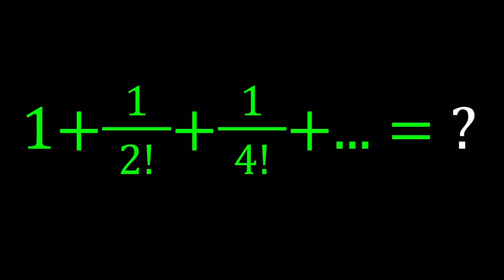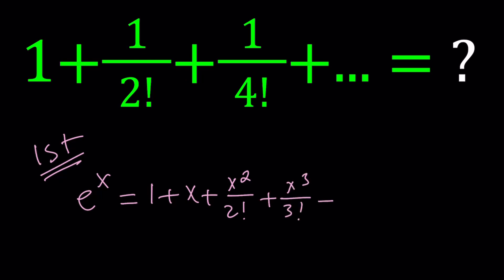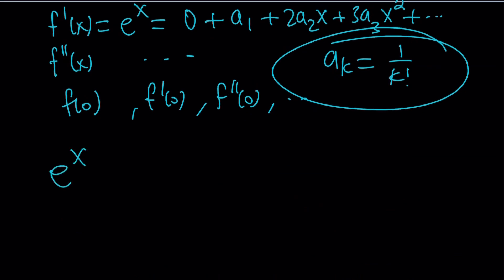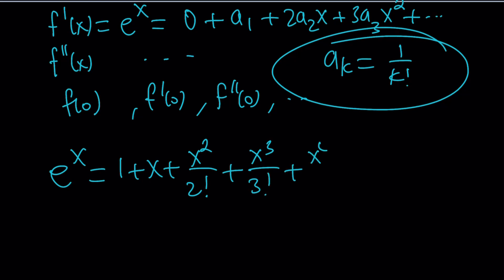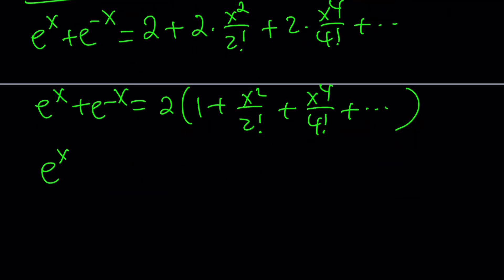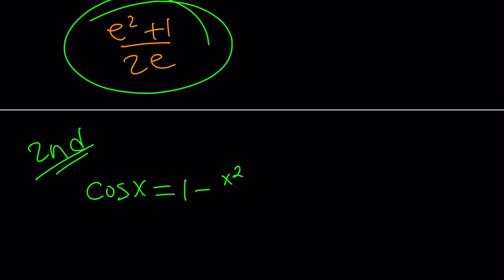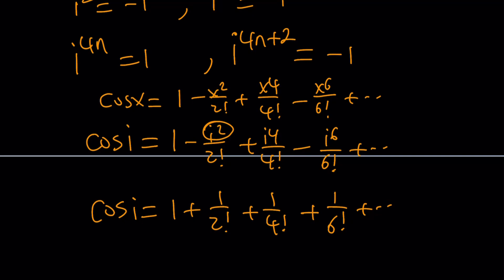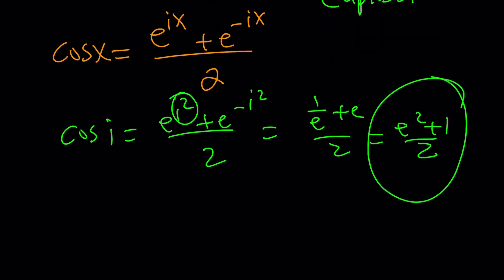An Infinite Factorial Sum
If you need to post a picture of your solution or idea:
via @YouTube @Apple @Desmos @NotabilityApp @googledocs @canva
1+(1/2!)+(1/4!)+...=?